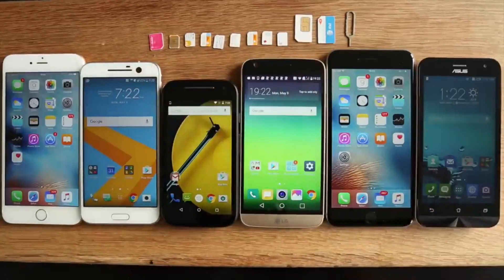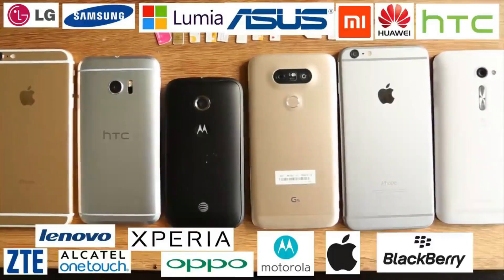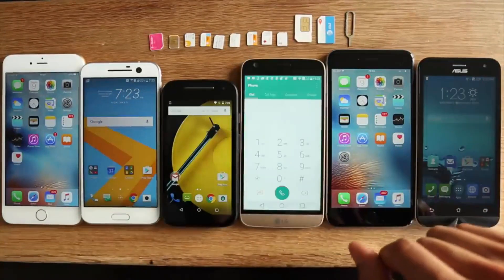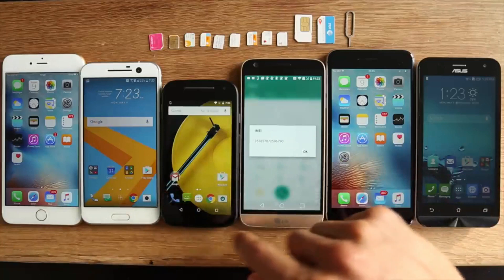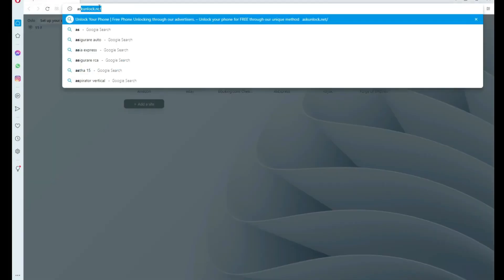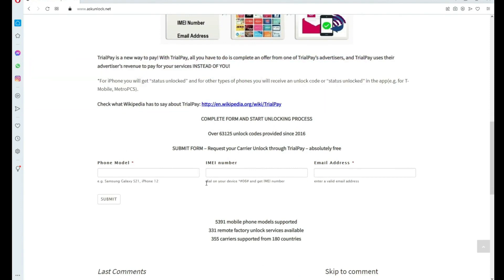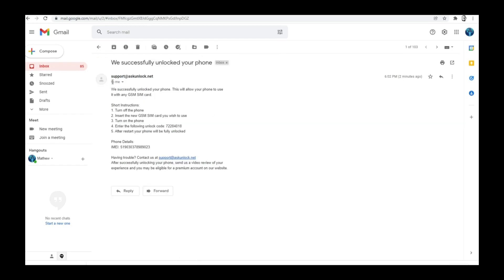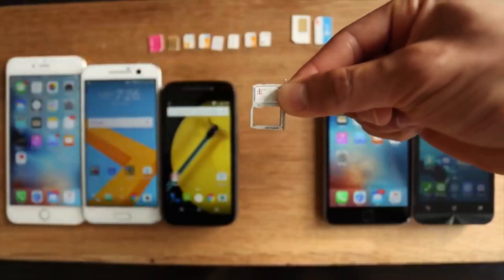How to SIM unlock Fido phone by IMEI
how to sim unlock fido phone by imei - how to unlock any fido samsung phone. in this short video i will show you how to unlock imei through a unique method.

this video shows how to unlock iphone 6 6s iphone 7 plus but also this procedure can be used for any iphone model as iphone 5  5s  6  6 plus  7  7 plus.